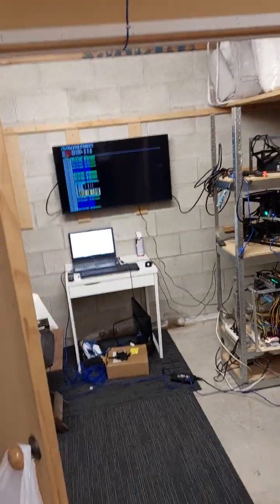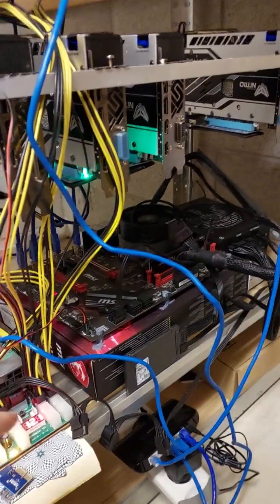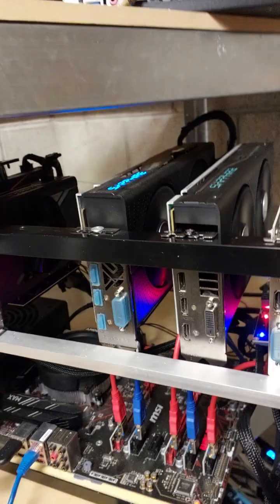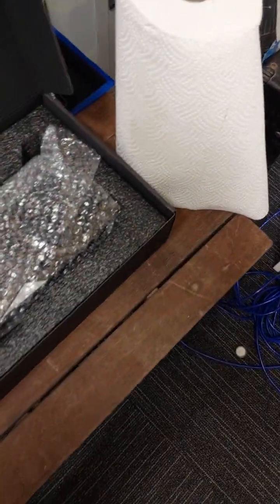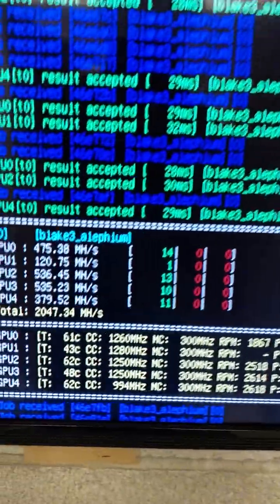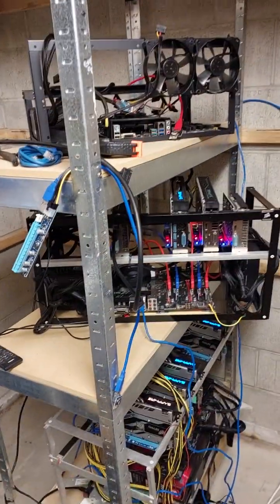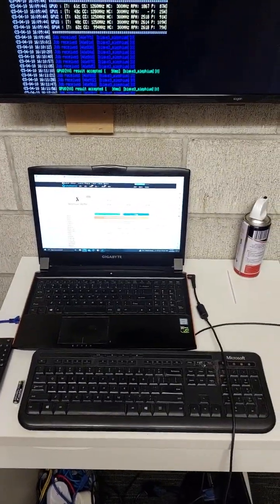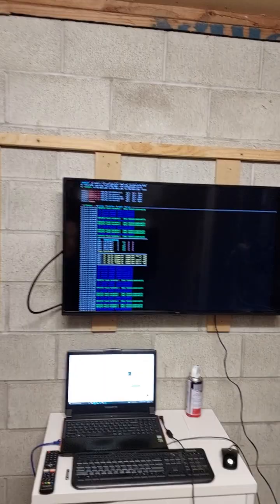"How I turned $10,000 into $100,000 with my EPIC GPU Mining Farm - Watch me Mine Cryptocurrency!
In this epic video, we're taking you on a thrilling journey through our GPU mining farm and showing you how we turned our initial investment of $10,000 into a whopping $100,000! From setting up our rig, to optimizing our hardware and mining software, we're sharing all our secrets on how to build a successful and profitable GPU mining farm.

But that's not all! We're also introducing you to two powerful tools in the world of mining - KAS and Aplium. KAS is an innovative software that has helped us to achieve maximum efficiency and profitability with our mining operations. We'll be showing you how to set it up and use it to take your mining to the next level.

Aplium, on the other hand, is a powerful blockchain technology that we're using to secure our mining payouts and protect our earnings. With Aplium, we're able to ensure that our mining rewards are safe and secure, and we'll be sharing all the details on how you can use this technology to protect your earnings too.

So, join us on this exciting adventure as we show you the ropes on how to build a profitable GPU mining farm, and discover the amazing tools that will take your mining to the next level.